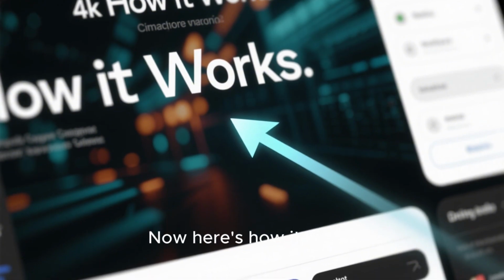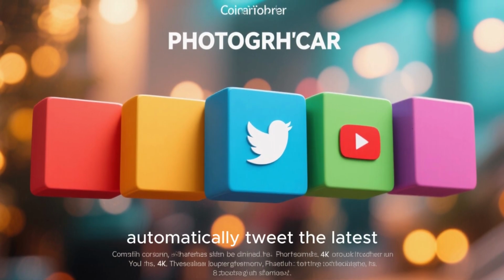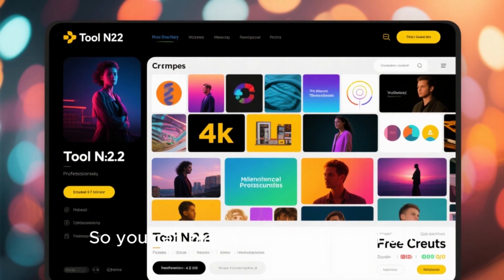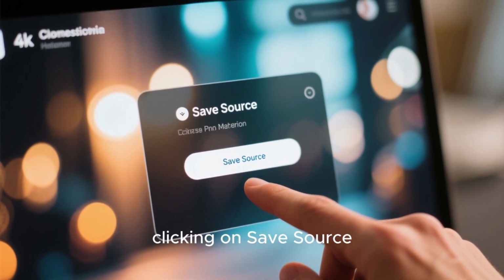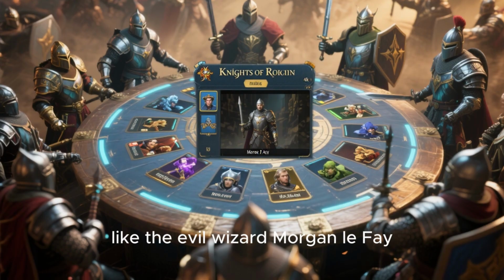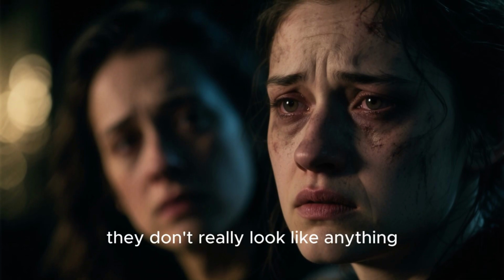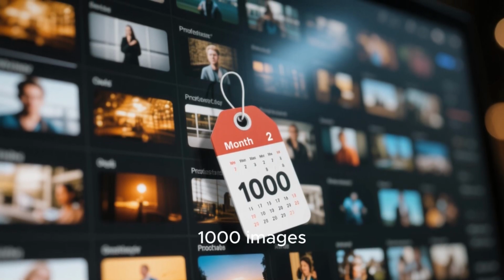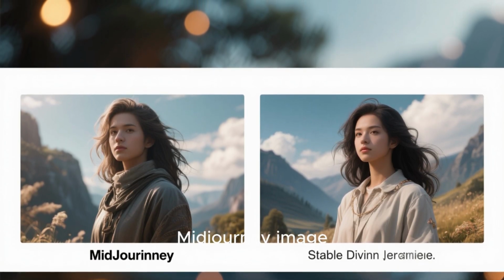“Best Hidden AI Tools in 2025 (You Haven’t Heard Of These!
🤖 Everyone knows about ChatGPT, MidJourney, and Canva AI… but what about the AI tools no one is talking about?

In this video, I reveal the hidden AI gems of 2025 — underrated apps that can boost your productivity, creativity, business, and even side hustles. Some of these tools are even more powerful than the mainstream apps!

🚀 What You’ll Discover:

Secret AI tools you haven’t heard of in 2025

Best hidden AI productivity apps

AI tools for content creators, students, and entrepreneurs

How to use AI gems alongside ChatGPT & MidJourney

Which hidden AI tools are worth your time (and which to skip)

📌 By the end, you’ll have a new set of AI superpowers that most people don’t even know exist.

👇 Question of the day: Which hidden AI tool do you want me to test in the next video? Drop it in the comments!